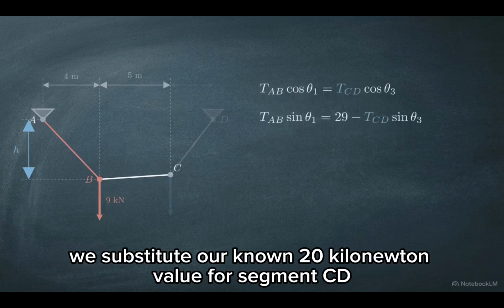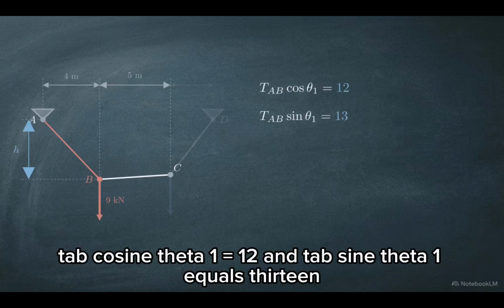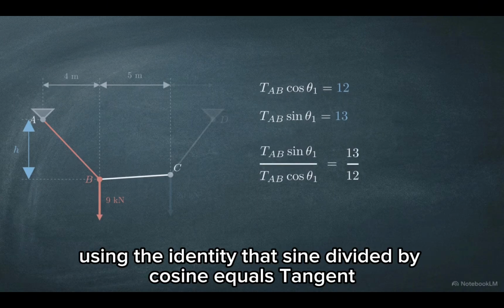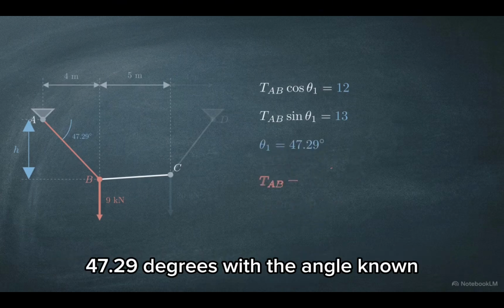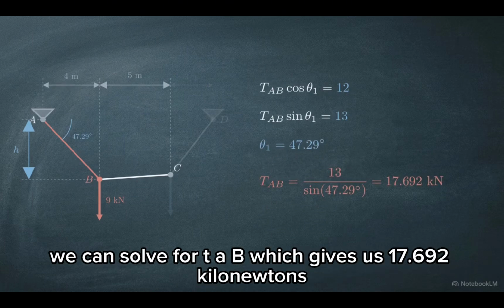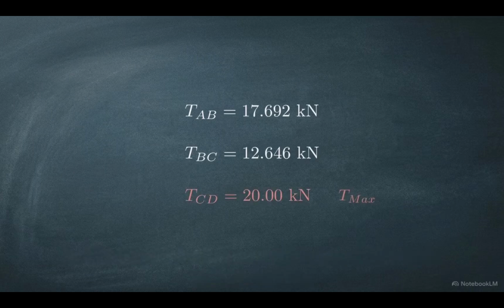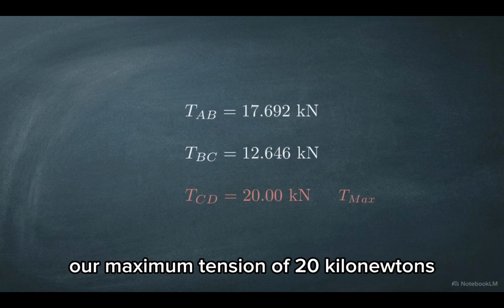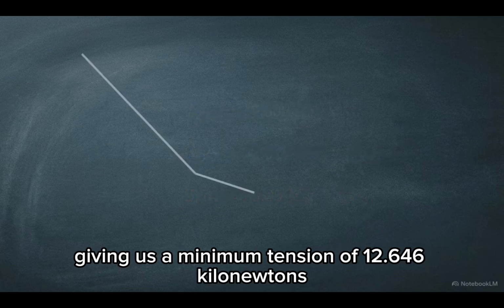Cable analysis supported at different levels